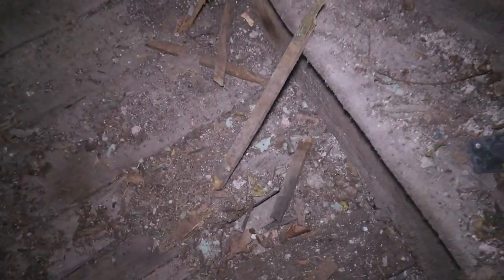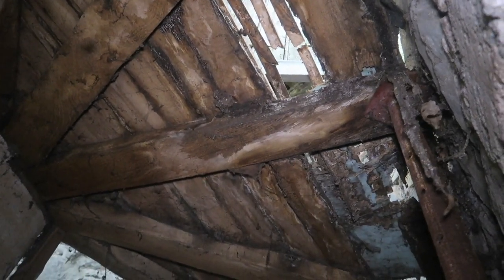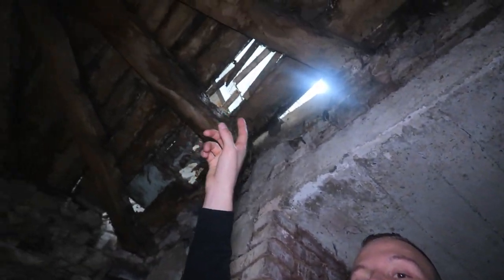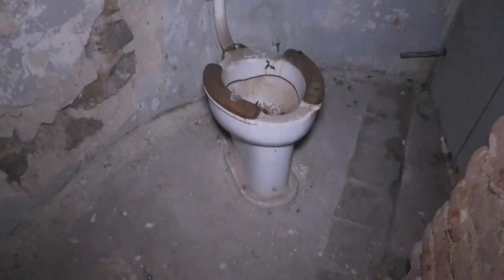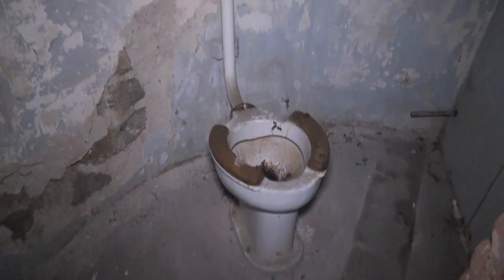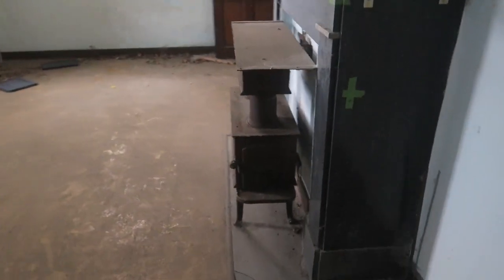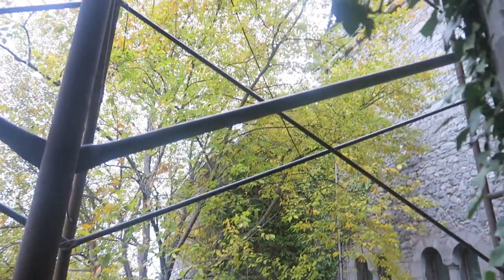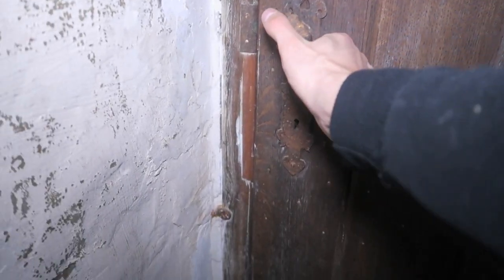(FOUND HUMAN SKULLS IN THE BASEMENT) EXPLORING OLD ABANDONED MEDIEVAL CASTLE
MORE INFO ⇩
In today's explore Jefstetics World explored as first a huge and old abandoned medieval castle that not many people knows it is abandoned. During the explore we found 2 Human Skulls in the basement. Couldn't find any history about the castle but it must be abandoned for a long time. Most of the castle was super weak and very dangerous to explore.

(FOUND HUMAN SKULLS IN THE BASEMEN) EXPLORING OLD ABANDONED MEDIEVAL CASTLE